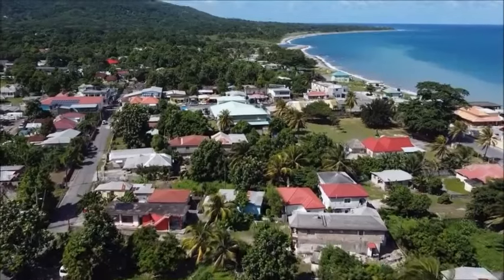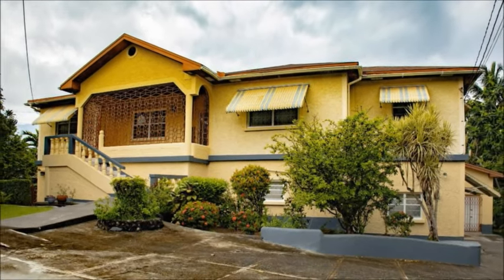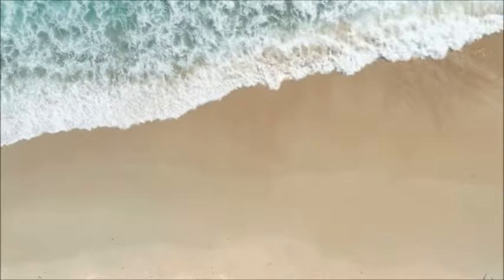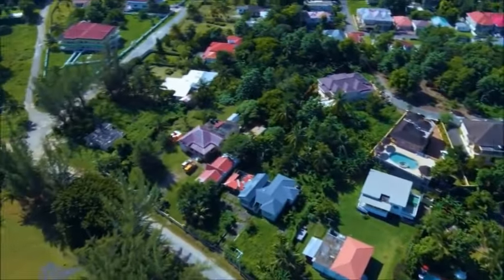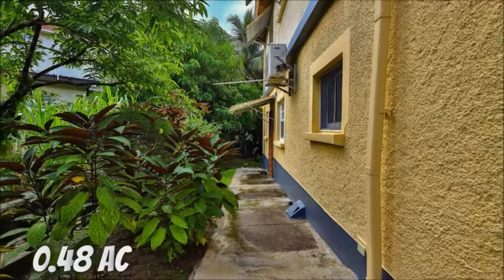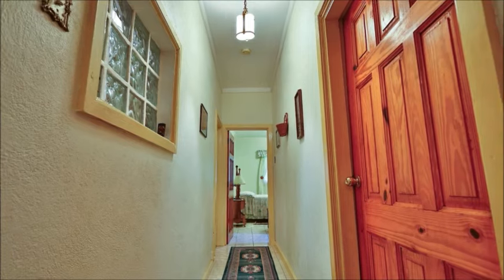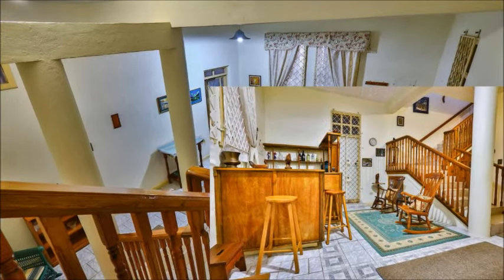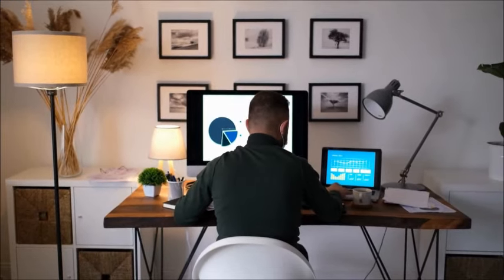Tropical Paradise 6 Bedroom 6 Bathroom House for sale at Dolphin Bay, Portland, Jamaica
It is dubbed one of the most picturesque parishes in Jamaica, an oasis, a true tropical paradise. Welcome to the beautiful parish of Portland! This stately residence combines the best of life in Jamaica - an escape from the city's hustle and bustle yet easy access to the exclusive luxury amenities, including pristine beaches enjoyed by the world's elite travellers. This well-maintained 6-bedroom, 6-bathroom home sits ensconced in one of Portland's most enviable neighbourhoods, Dolphin Bay. The illustrious Trident Castle lies just a stone's throw away. But the property itself is truly the main event! It sits on just under 1/2 an acre of a well fruited and well-manicured lot. Where else can you find a 6,000 sq. ft. home with two self-contained income-earning apartments, a spacious designated workshop, a full laundry room and a cozy speakeasy equipped with a bar station? With a front and back porch, home office, living room and sitting room, this house has limitless spaces to relax and entertain while also making some time to be productive. Don't miss your chance to fall deeper in love with this perfect combination of classical charm and modern practicality.

AGENT DETAIL
Travis Bartley
ID: MLS-78389